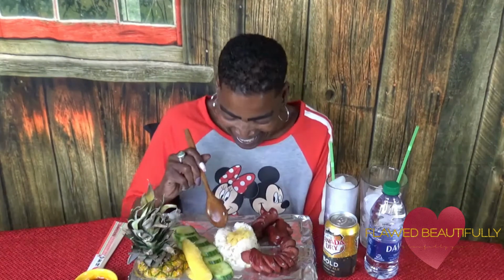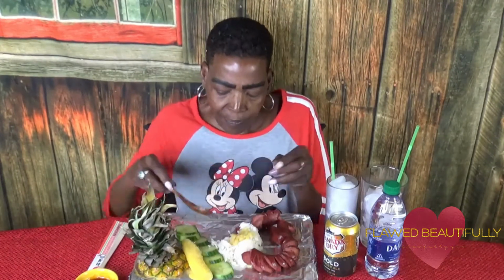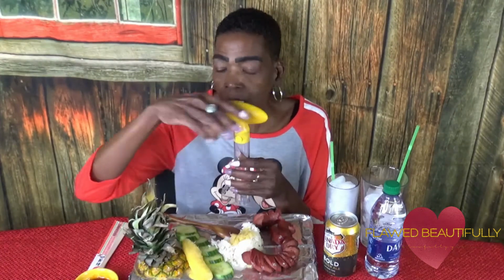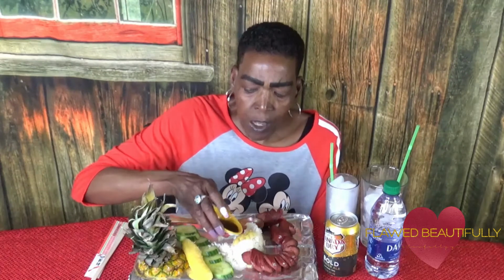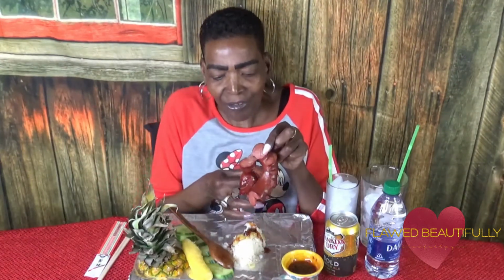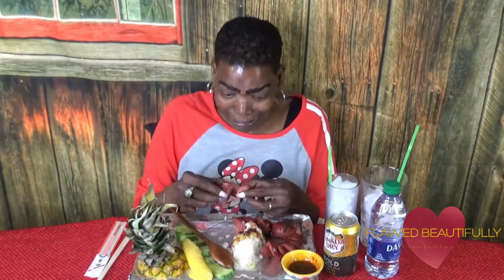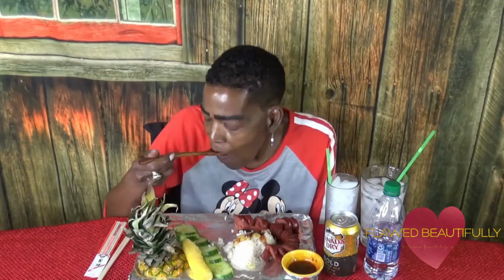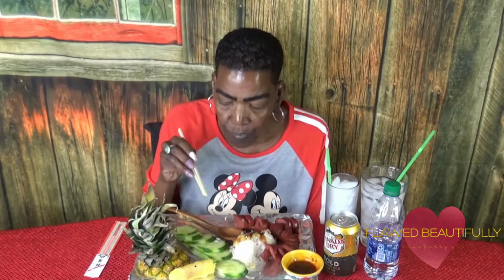SAUSAGE PINEAPPLE JASMINE RICE MUKBANG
ABOUT FLAWED BEAUTIFULLY
Flawed Beautifully is about encouraging and uplifting those with
Heart Disease to live an abundant life! So join me for Mukbangs, ASMR's, Challenges,  Lifestyle Change,  Journeys and more! Do know that you can do whatever you set your mind to! Keep moving!!!